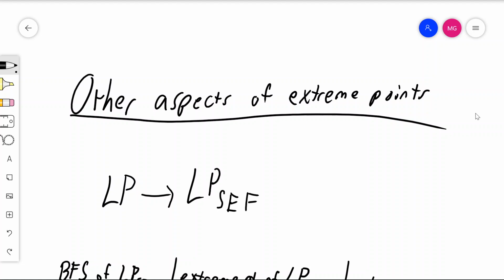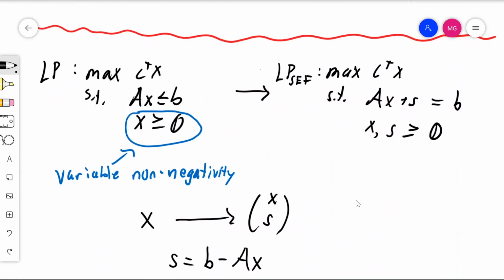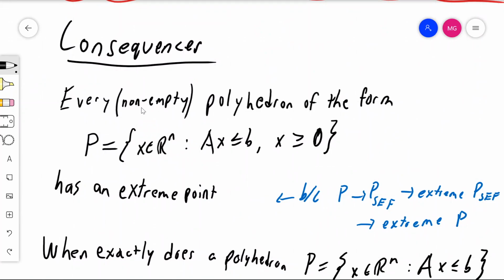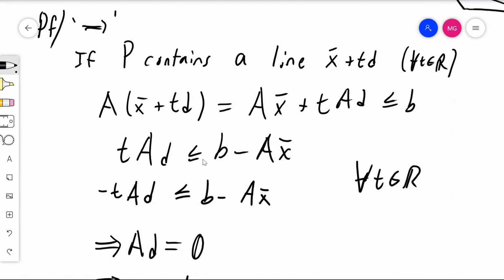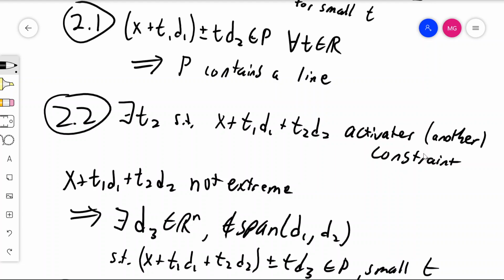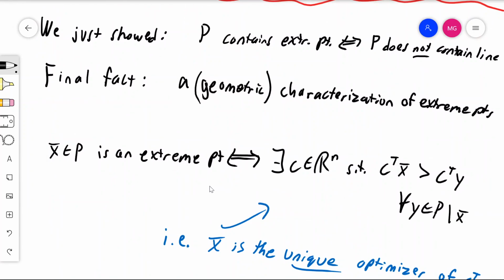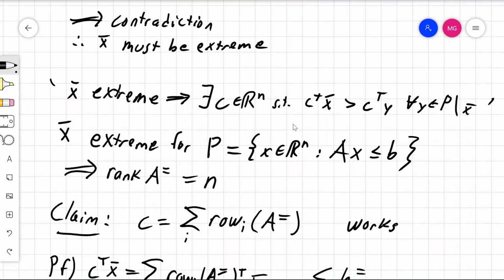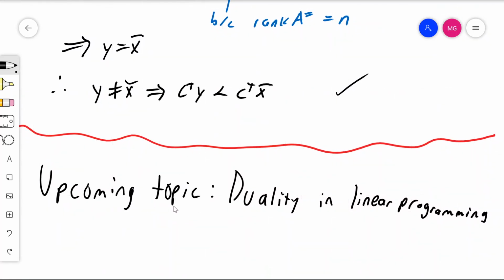Additional facts about extreme points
In this video, we discuss some features of extreme points that haven't come up naturally in the discussion of geometry we have had up to this point. Given that the following topic will not be explicitly related to geometry, we are including this video to collect all these extra facts in one place, so that they may be addressed before moving on. Specifically, we show the following facts:
1) any polyhedron defined in part by variable non-negativity constraints has an extreme point (at least one)
2) a polyhedron has an extreme point if and only if it does NOT contain a line (line in the sense of the infinite line, not a line segment). This equivalently means that every non-empty polyhedron either contains a line or an extreme point, but never both.
3) a point of a polyhedron is extreme if and only if it can be realized as the UNIQUE optimal solution for some objective function

We now have two ways to test whether a particular point of a polyhedron is an extreme point or not - one is an 'algebraic/algorithmic' type of test in terms of the rank of the associated matrix of tight constraints, and the other is this Fact (3), which is a geometric type of test. Further, Fact (2) is a test for extreme points at the level of the overall polyhedron. That is, if a polyhedron does not contain a line, then we know it must contain an extreme point, although we do not know which point it is. On the other hand Fact (3) is testing individual points to determine whether or not a specific point is extreme or not (in the same spirit as the characterization in terms of the rank of the matrix of tight constraints).

Having addressed these remaining aspects of extreme points, we can now move on to other topics of linear programming. Specifically, we will now be moving on to the topic of 'duality' in linear programming. This will constitute the next main topic in the overall series.